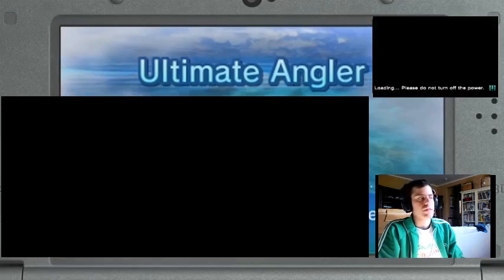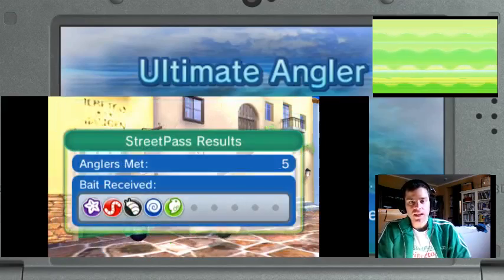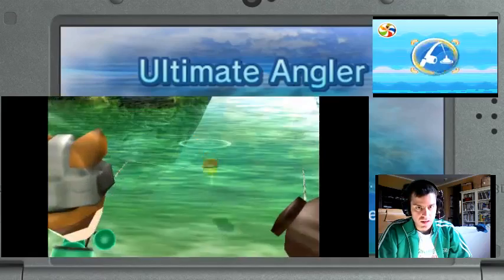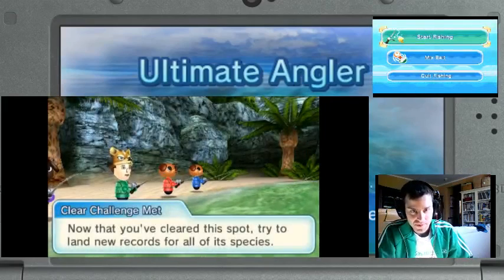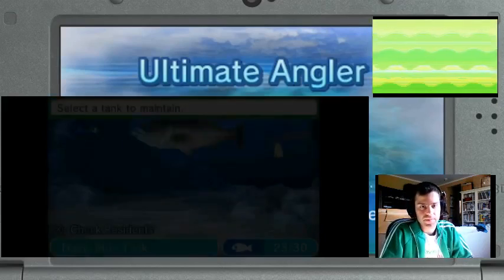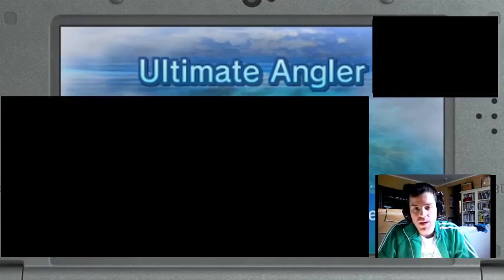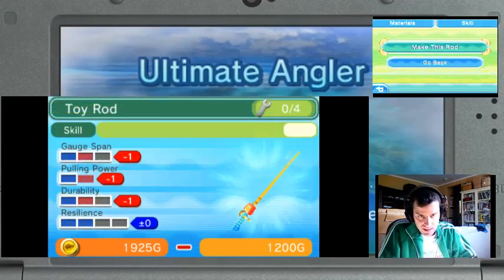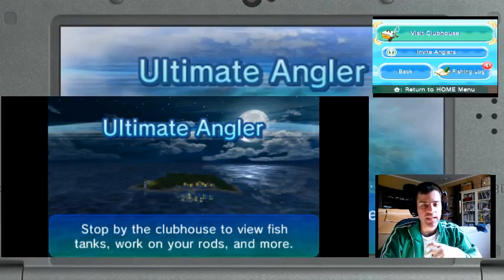Ultimate Angler Episode 9 Ariana Beach StreetPass Princeton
Ultimate Angler Episode 9 Ariana Beach Frenzy StreetPass Princeton

Brief Summary: I get into a frenzy at Ariana Beach!  What happens?  Watch and find out!